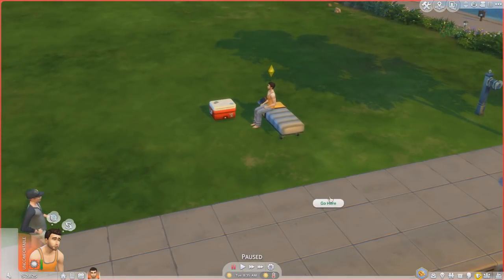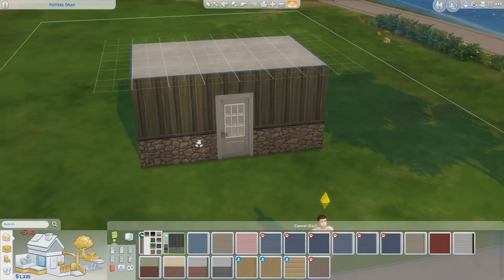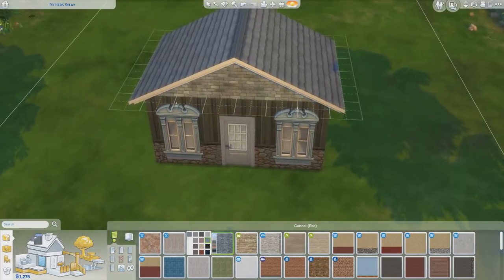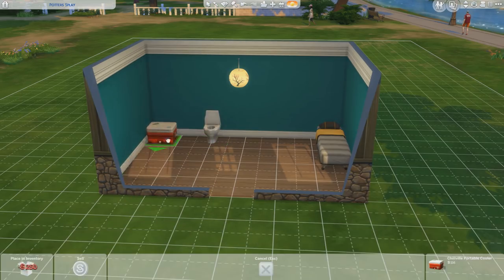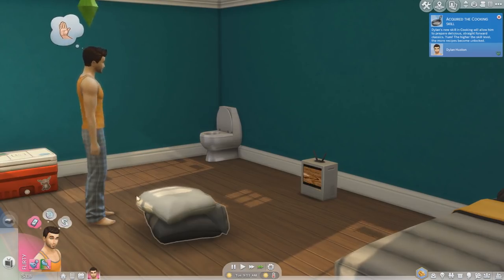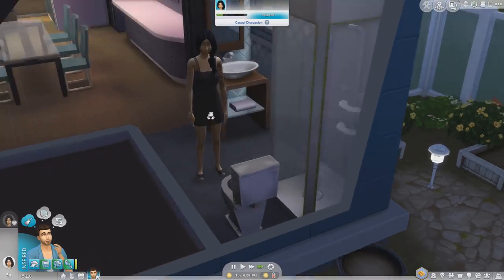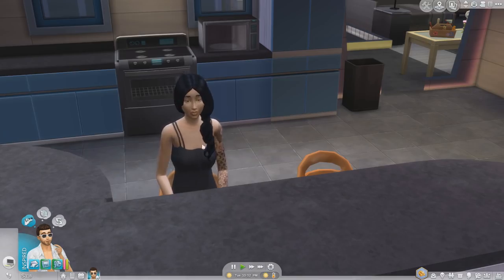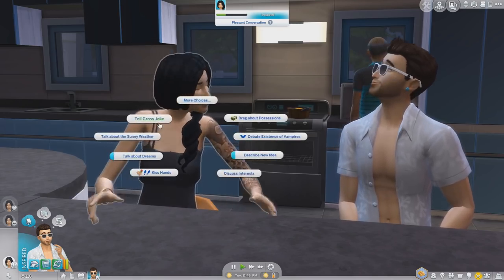CAUGHT STEALING 😫 // The Sims 4: Rags to Riches #3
We got caught red handed stealing something! Dylan must get his revenge for how embarrassed he was!

In this Sims 4 Rags to Riches Challenge, AviatorGamez plays The Sims 4 Rags to Riches. We follow a young man named Dylan Huston as he tries to go from broke to rich!